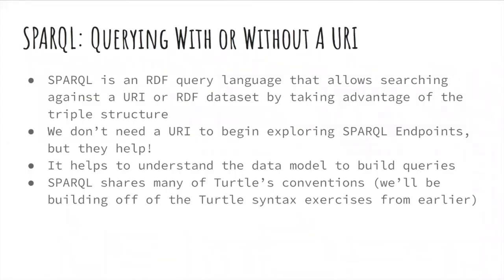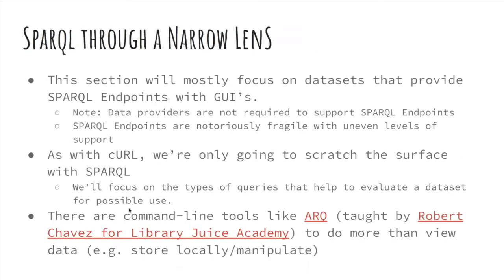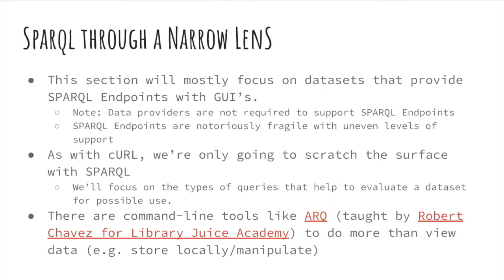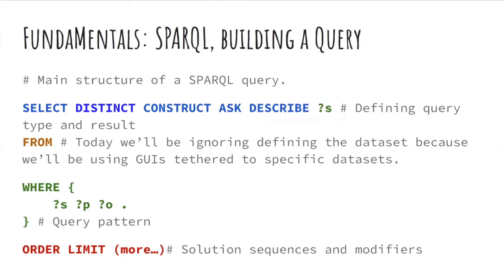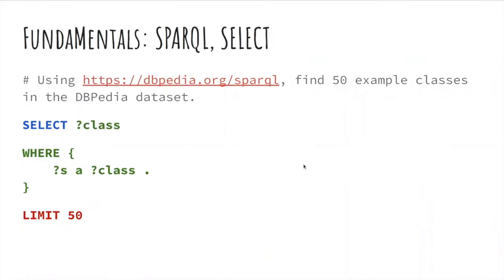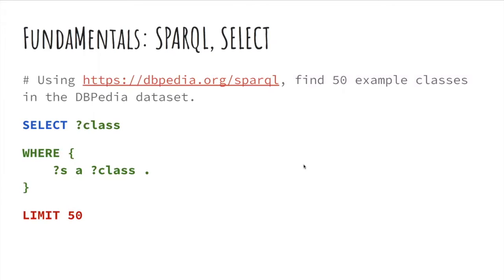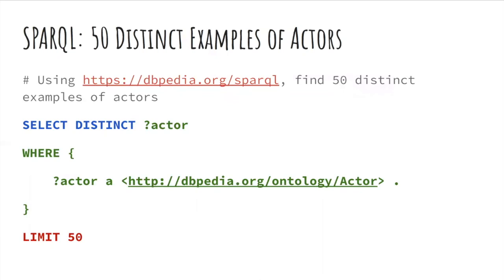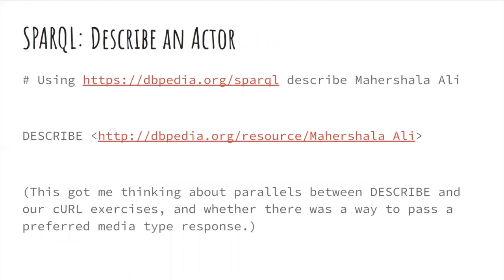A Hands-on Look at Linked Data: Module 5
Learning outcomes: Basic understanding of SPARQL (the RDF querying language), the various parts of a SPARQL query, and introduction to the DBpedia SPARQL Endpoint,